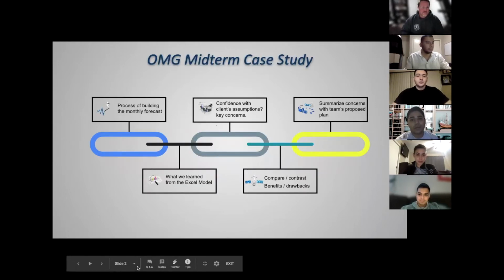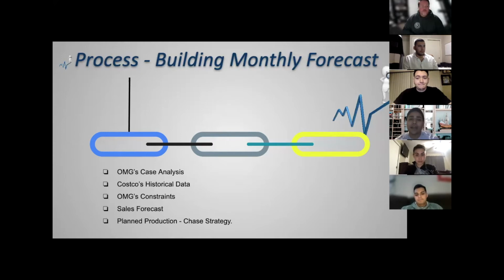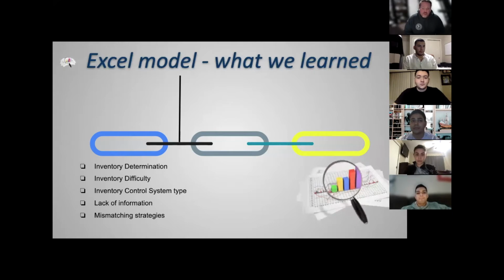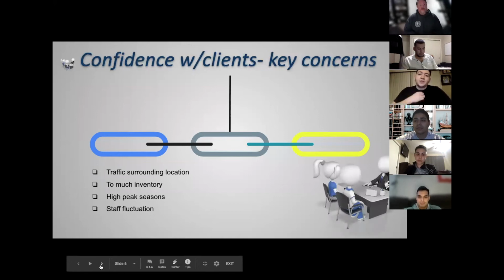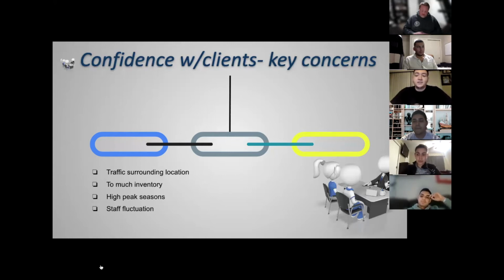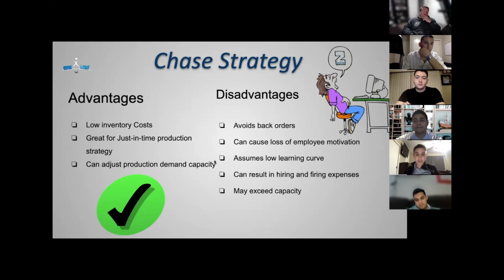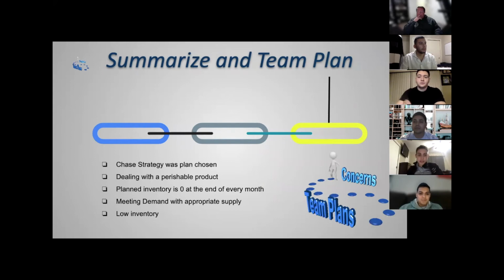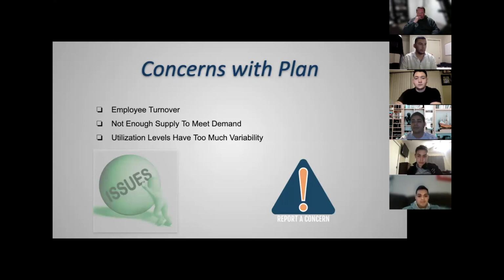OMG Case Study Presentation - Frito Lay Group